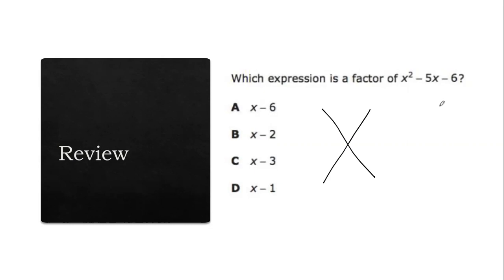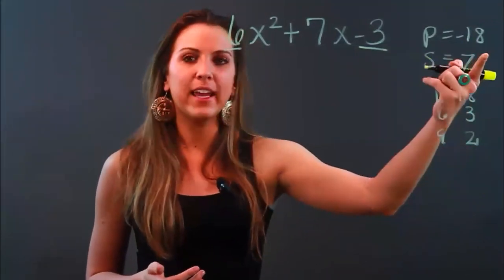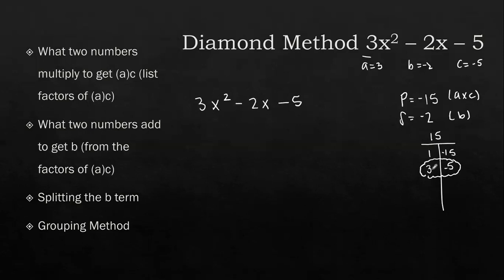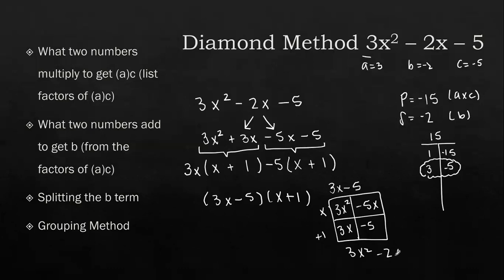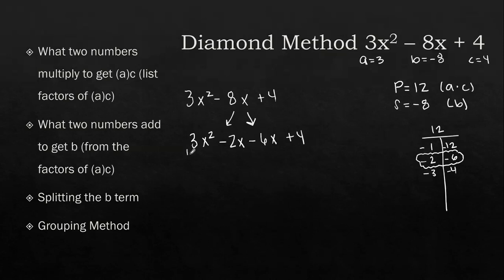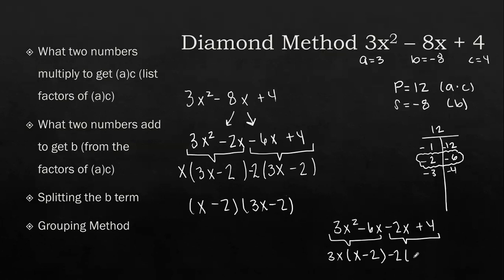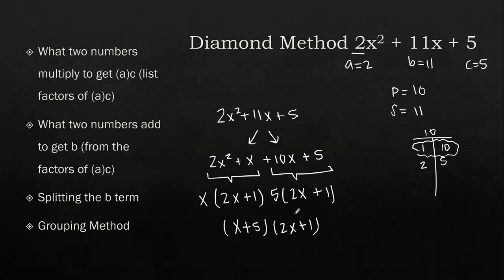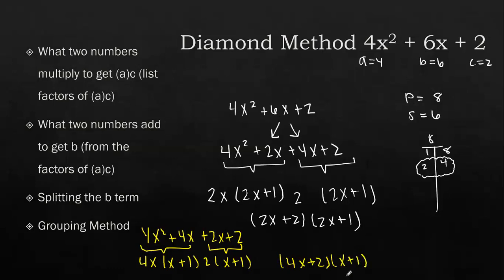Factoring (a greater than 1) Zoom Recording